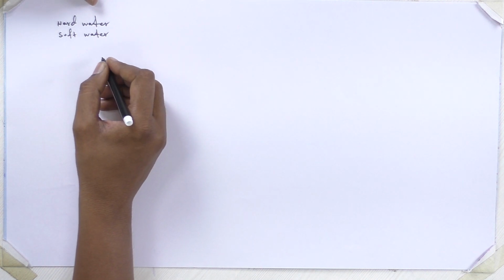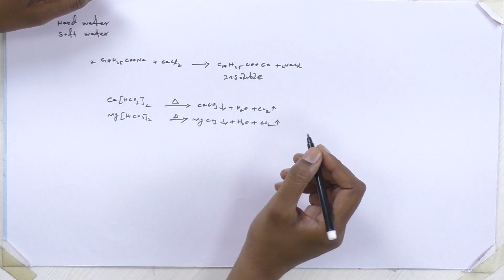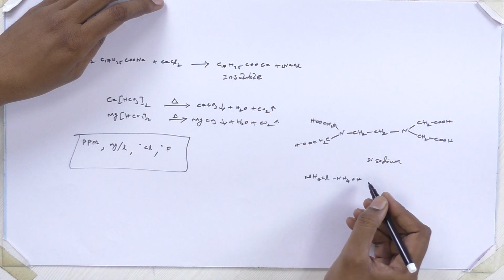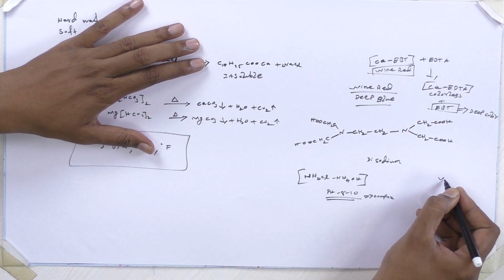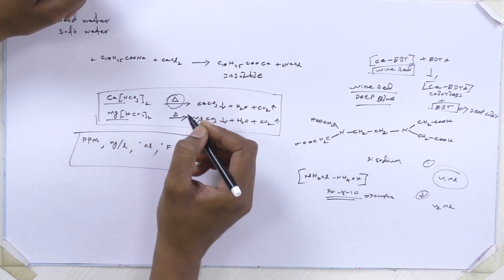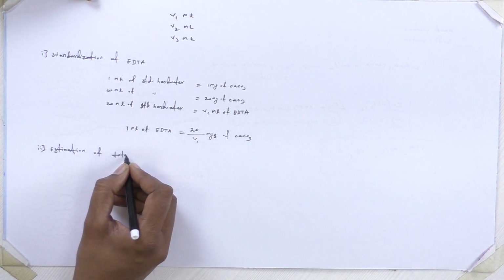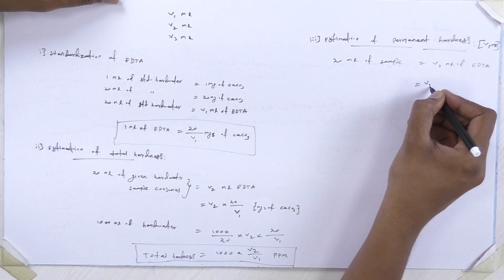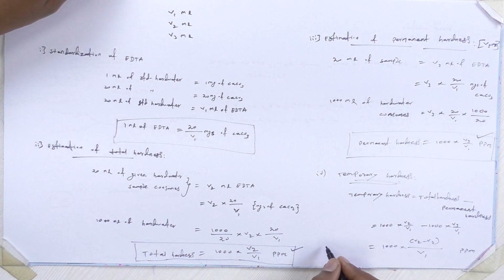18FT103 Engineering Chemistry Unit 01 Lec 01